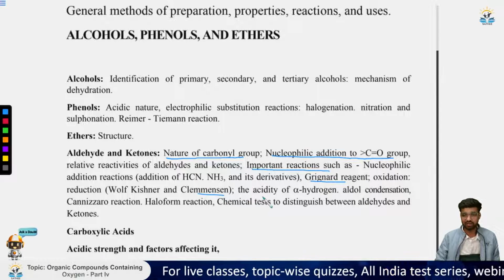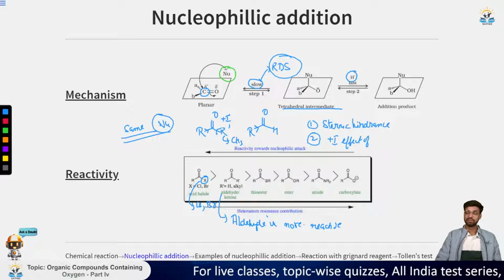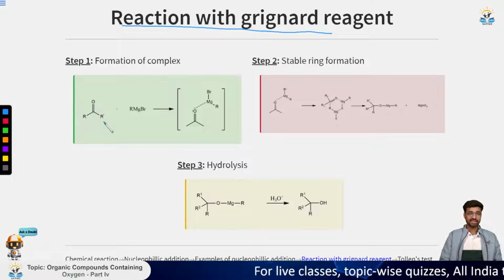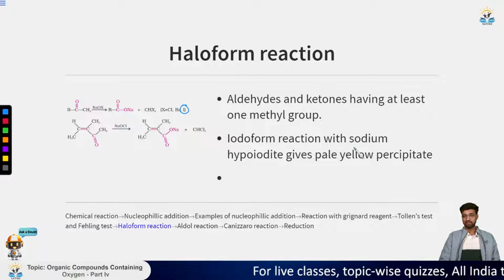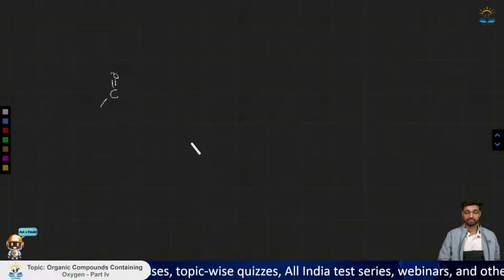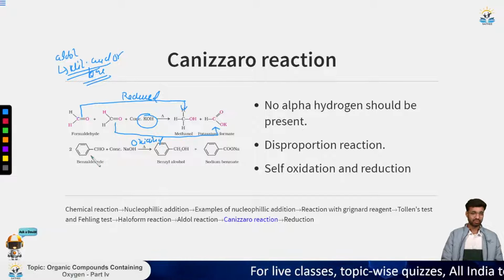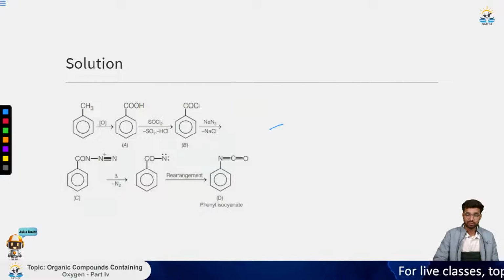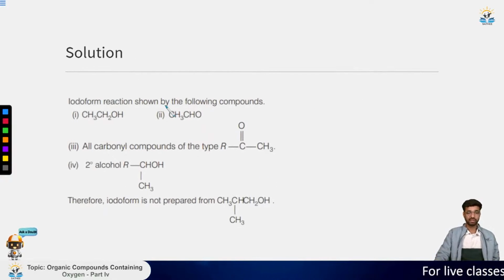Chemistry For JEE-Main 2024 | Organic Compounds Containing Oxygen - Part IV | Shashank | Eng | D38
Chemistry For JEE-Main 2024 | Organic Compounds Containing Oxygen - Part IV | Shashank Shekhar, IIT Kanpur | English